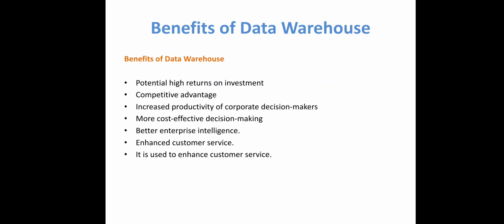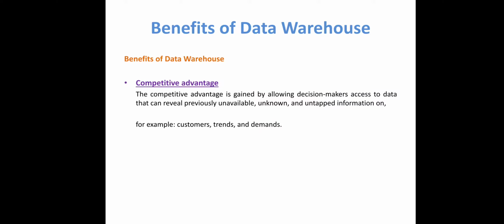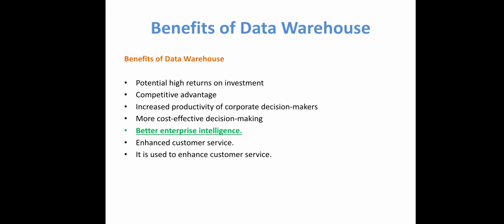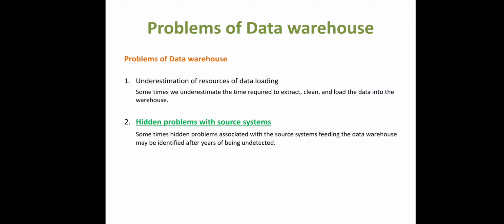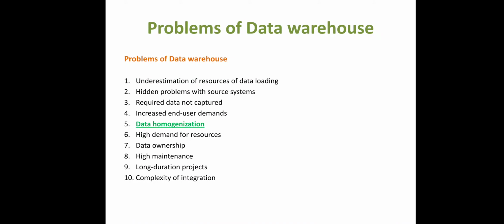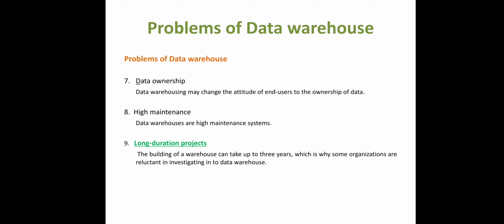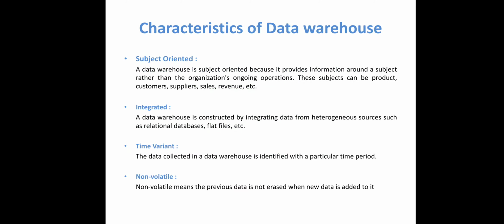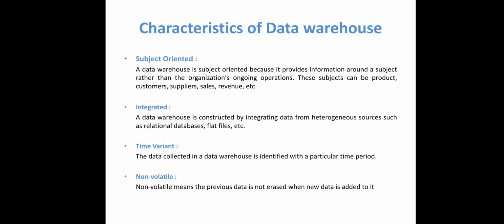Introduction to Data Warehouse